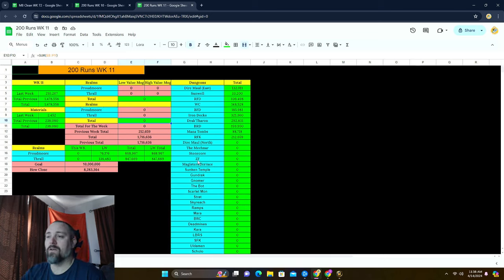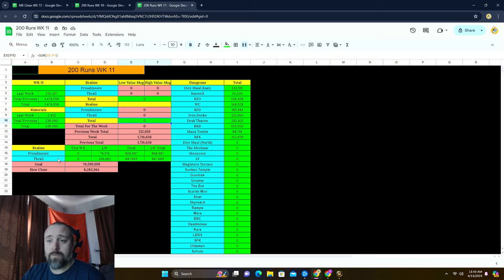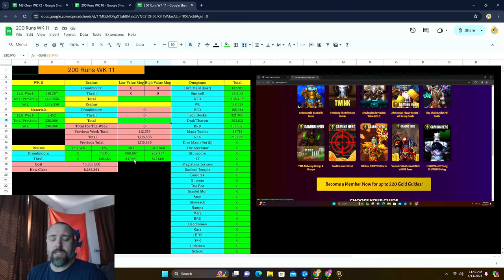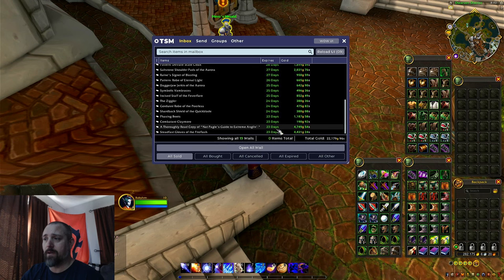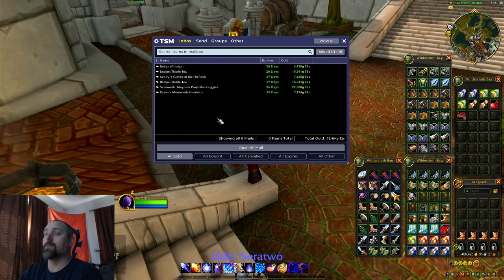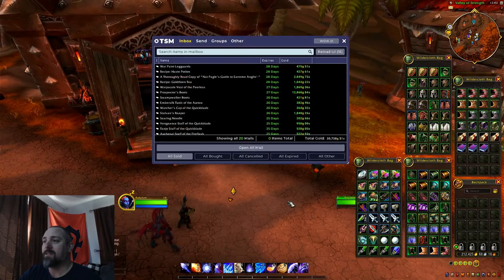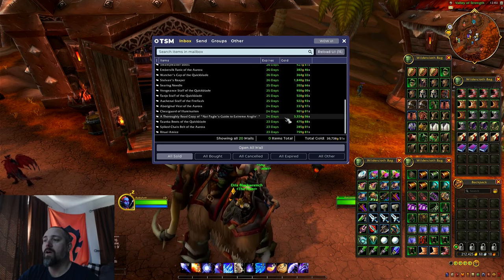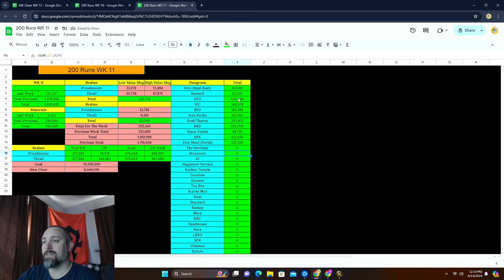200 Runs Mailbox Cleanout Week 11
In this cleanout we see what we made after a week of posting from our 200 run series and see how the sells progress as the loot grows each week.

(Use Code: Potato)